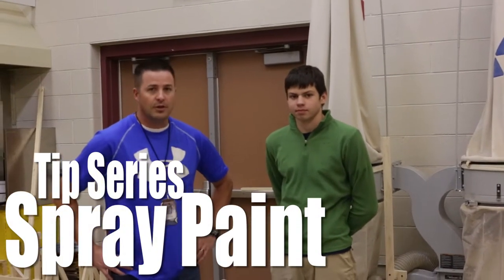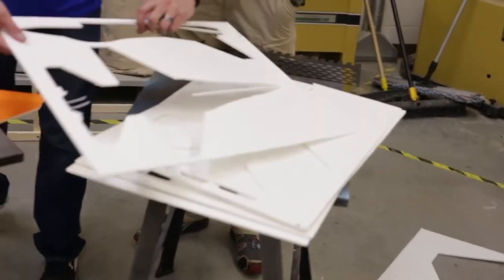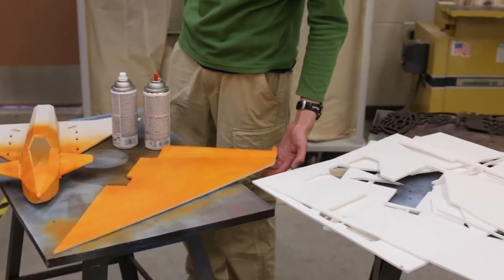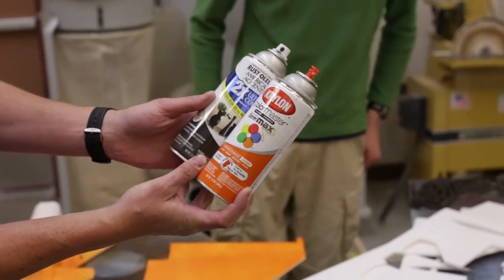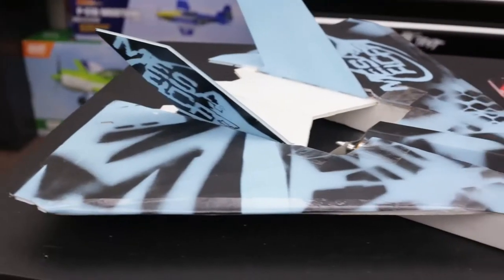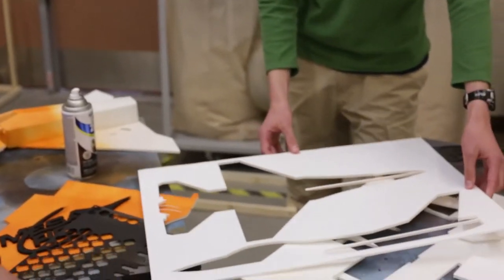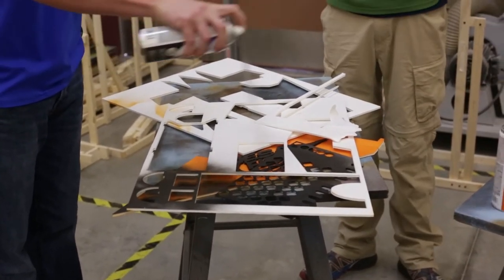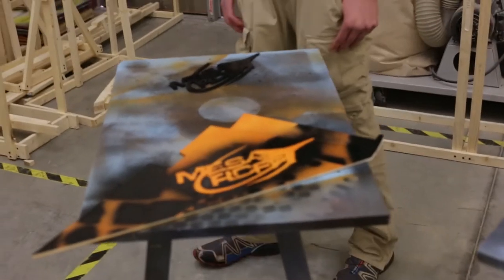MESArcFF - Urban Camo Paint -TIP SERIES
TIP SERIES 9,
Episode featuring how to spray paint the Urban Camo scheme on dollar tree foam board.

Thank you for supporting the MESArcFF Program,